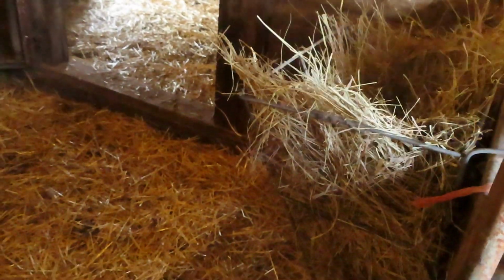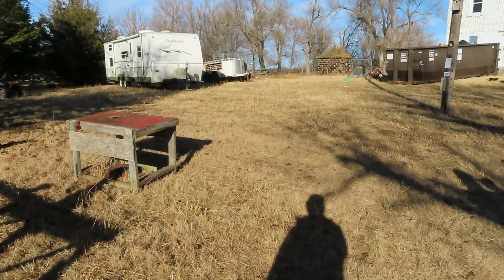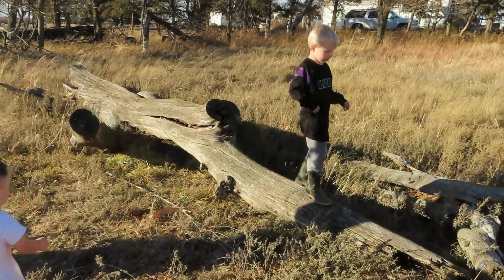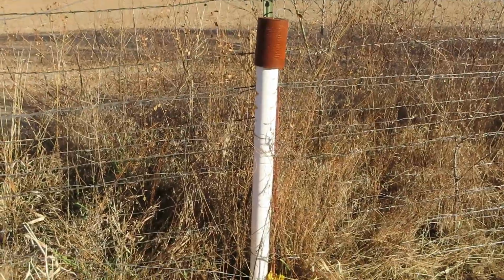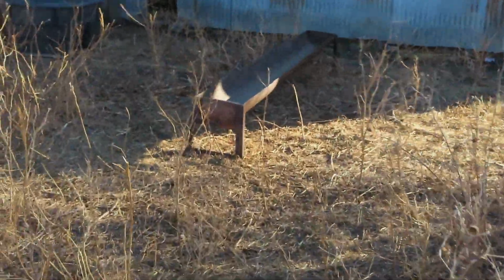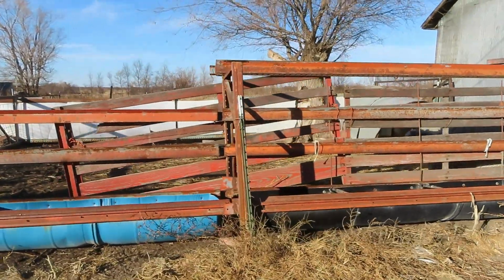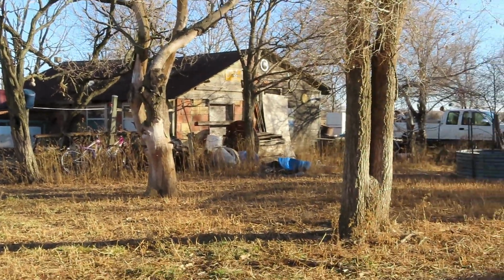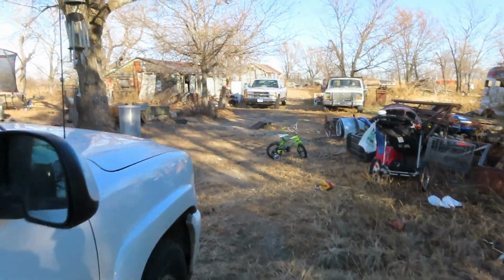Farm Tour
Its sunday and that means its vlog time. Join us on our farm tour and we appoligige in advance for the wind in the mic.